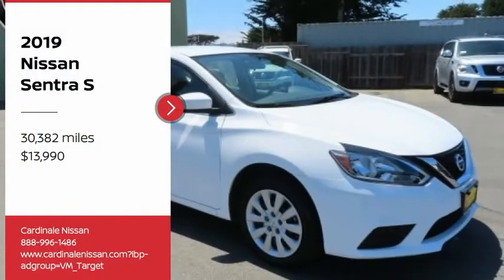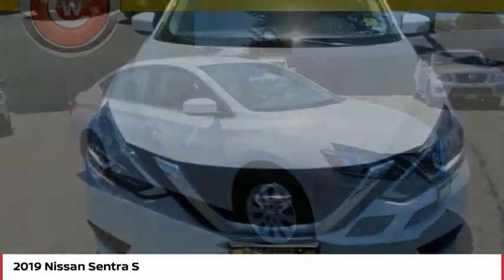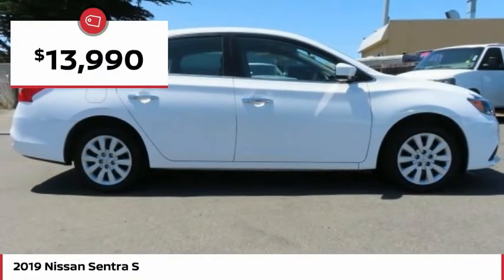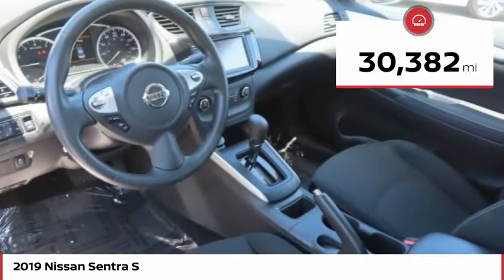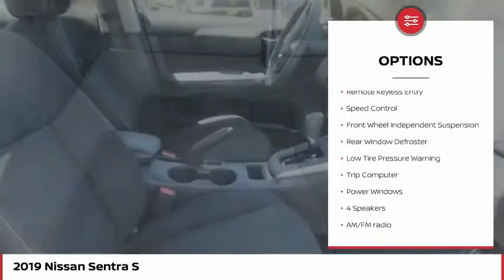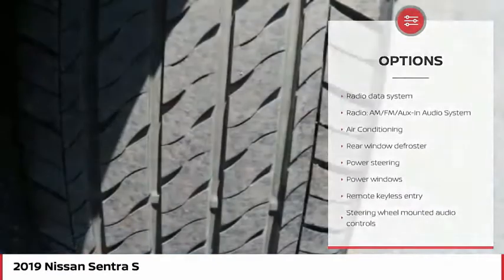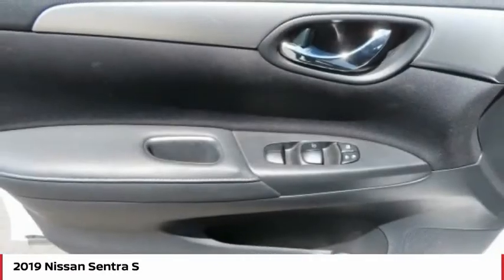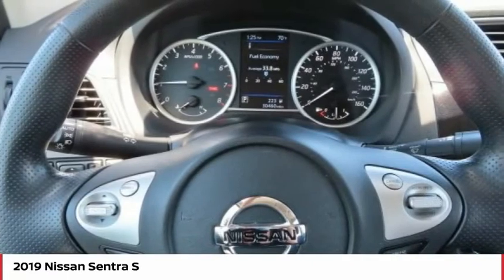2019 Nissan Sentra S FOR SALE in Seaside, CA RQ3257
Cardinale Nissan
1661 Del Monte Blvd.

Want us to come to you? No problem! In case we missed a picture or a detail you would like to see of this 2019 Sentra, we are happy to send you A PERSONAL VIDEO walking around the vehicle focusing on the closest details that are important to you. We can send it directly to you via text or email. We look forward to hearing from you!  Certified.